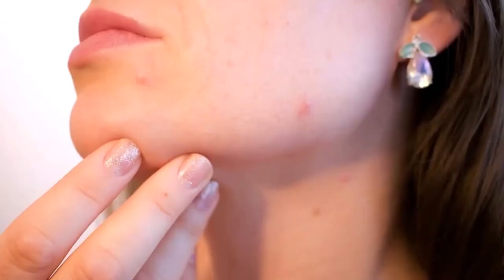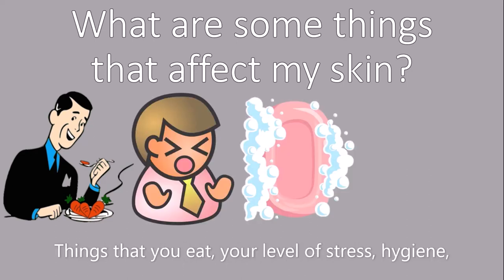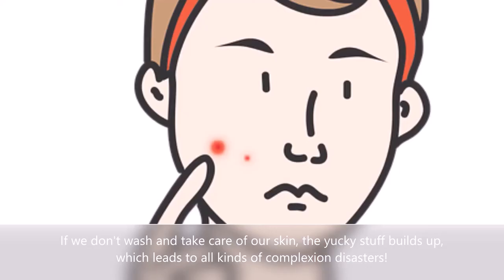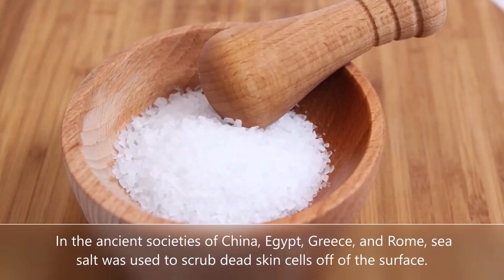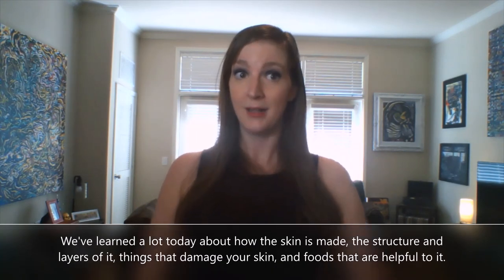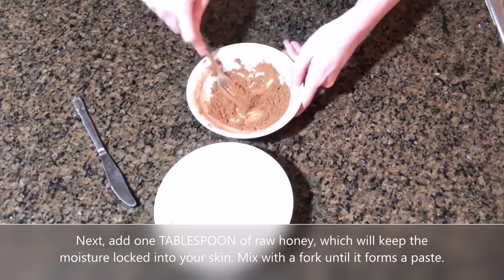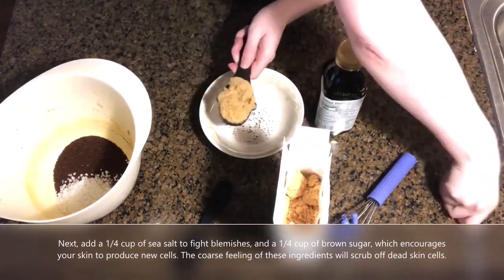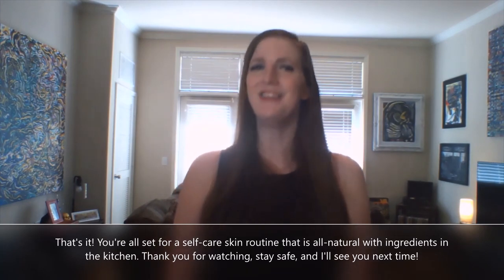STEM Online: Skin and Skincare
Join Ms. Laura as we learn about the structure of the skin, how the Sun and hygiene affect our skin, and natural remedies that keep it healthy! We wrap up by making a face mask and scrubs, so get ready to get a little messy!